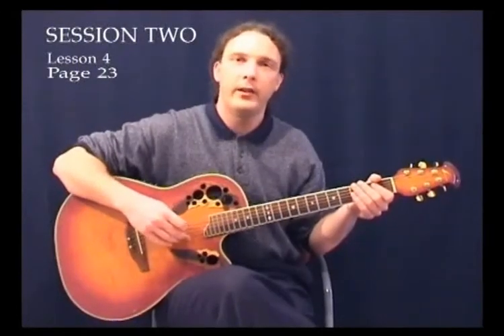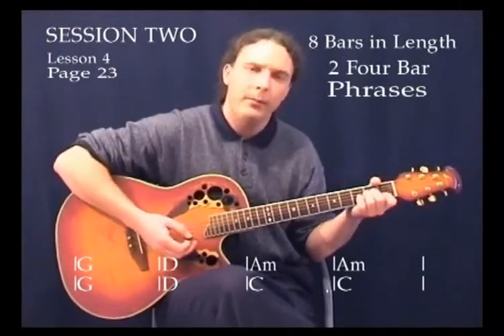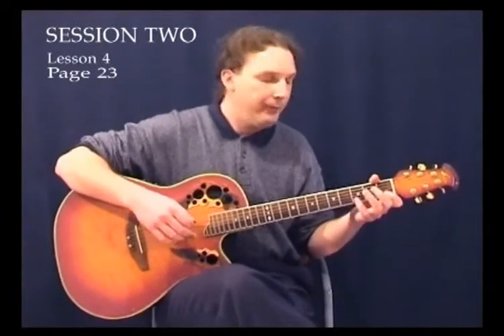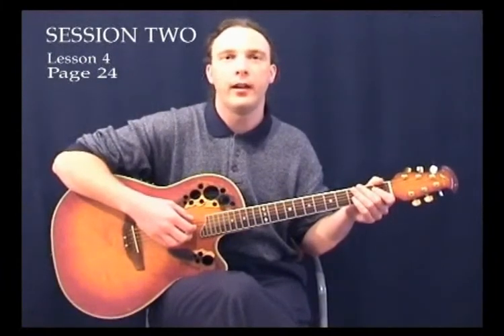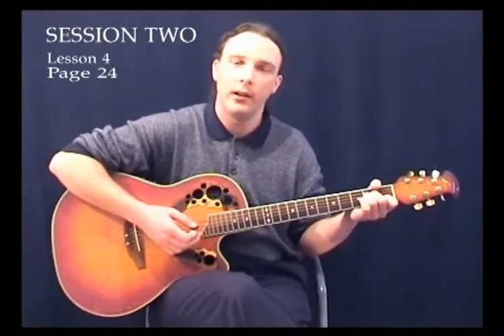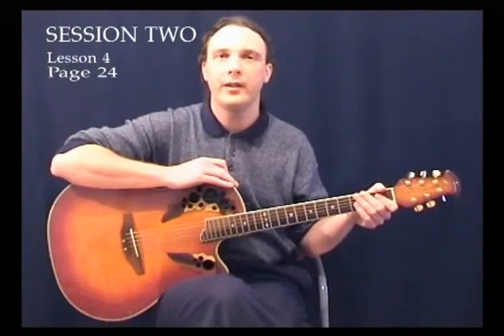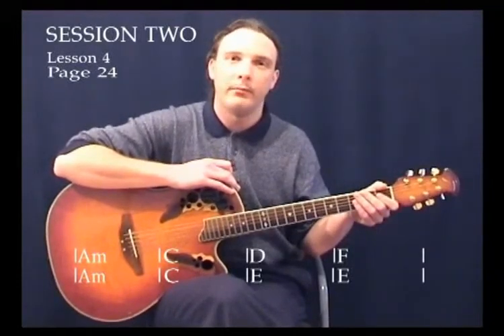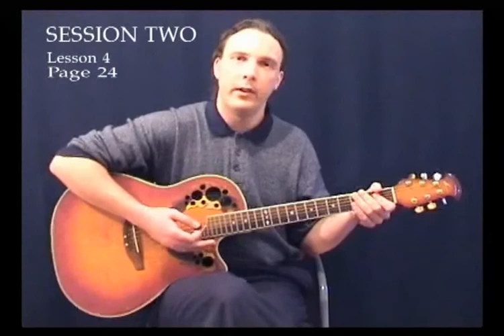Beginner's - Session 2 - Lesson 4 - Getting Serious with our Strumming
From the "LEARN GUITAR: A Beginner's Course" book and video system available from Amazon and other retailers - see more information at http//:learnguitar.nz

BEGINNERS GUITAR - Complete lesson list:

Session 1 - Lesson 1 - Your Guitar
Session 1 - Lesson 2 - Holding Your Guitar
Session 1 - Lesson 3 - Your Hands
Session 1 - Lesson 4 - Tuning your Guitar
Session 1 - Lesson 5 - Using the Tuning Fork to Tune your Guitar
Session 1 - Lesson 6 - Using the LEFT hand - Our first chord
Session 1 - Lesson 7 - Right Hand Technique - Strumming your Guitar
Session 1 - Lesson 8 - Fingerpicking with the Right-Hand
Session 1 - Lesson 9 - Our First Scale
Session 1 - Lesson 10 - Practice

Session 2 - Lesson 1 - Three New Chords - FREE SAMPLE
Session 2 - Lesson 2 - Advanced Strumming and Timing
Session 2 - Lesson 3 - Let’s Play some Songs
Session 2 - Lesson 4 - Getting Serious with our Strumming
Session 2 - Lesson 5 - New Fingerpicking
Session 2 - Lesson 6 - Summary

Session 3 - Lesson 1 - More Strumming Techniques
Session 3 - Lesson 2 - Advancing the Fingerpicking
Session 3 - Lesson 3 - New Chords
Session 3 - Lesson 4 - Using all these flash new chords
Session 3 - Lesson 5 - Reading Music

Session 4 - Lesson 1 - Summary
Session 4 - Lesson 2 – Going Crazy with Chords
Session 4 - Lesson 3 - 12 Bar Blues
Session 4 - Lesson 4 – More Music Reading - TAB

Session 5 - Lesson 1 - E-shape Barre Chords
Session 5 - Lesson 2 - A New Scale
Session 5 - Lesson 3 - New Blues - FREE SAMPLE

Session 6 - Lesson 1 - A–Shape Barre Chords
Session 6 - Lesson 2 - The Jazz Backing
Session 6 - Lesson 3 - Mini Lament

Session 7 - Lesson 1 - Practice Schedule
Session 7 - Lesson 2 - Theory
Session 7 - Lesson 3 - Let’s learn a new song
Session 7 - Lesson 4 – Key Signatures

Session 8 - Lesson 1 - More Strumming Ideas - FREE SAMPLE
Session 8 - Lesson 2 - Interesting New Chords and Ideas
Session 8 - Lesson 3 - Fingerstyle - Greensleeves
Session 8 - Lesson 4 - Introduction to Arpeggios
Session 8 - Lesson 5 - Putting it all together